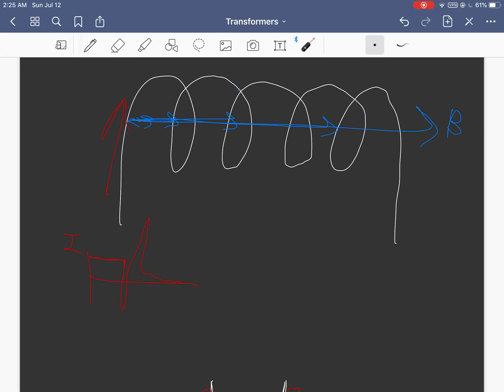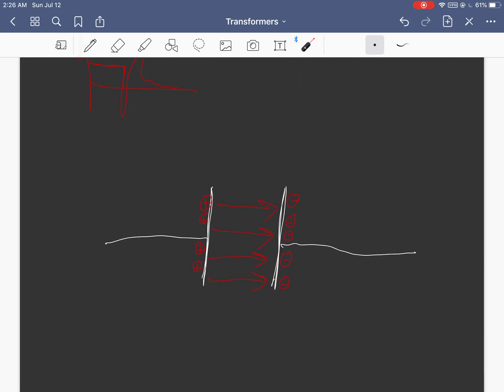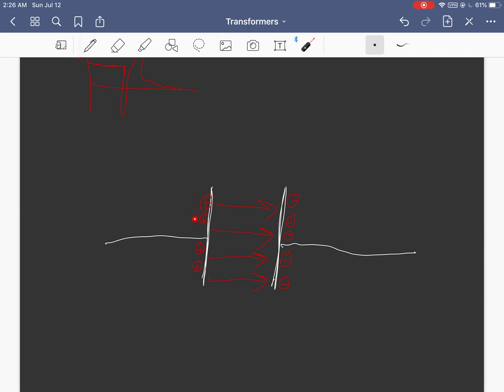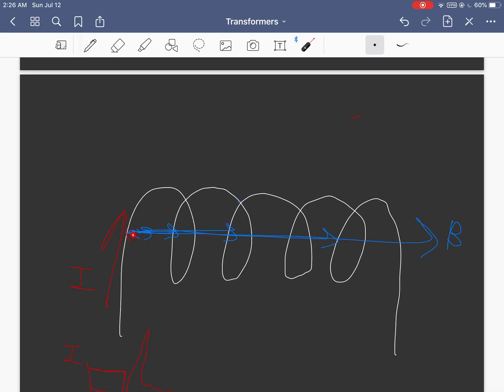Inductor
Explanation of Inductors which are essentially structures that store magnetic energy and sustain the currents that flow through them.